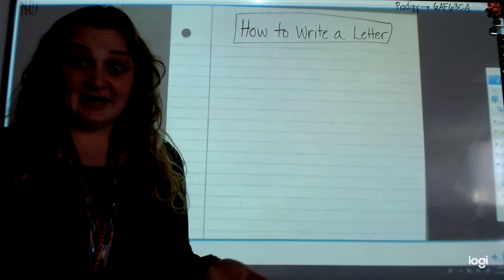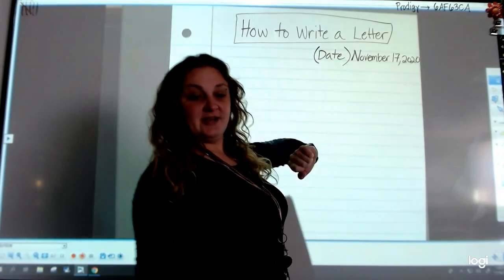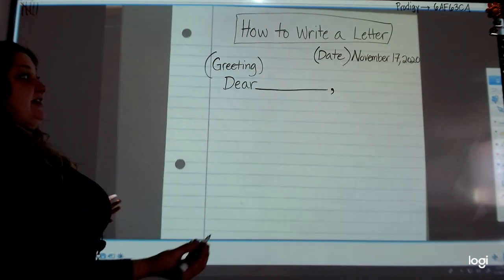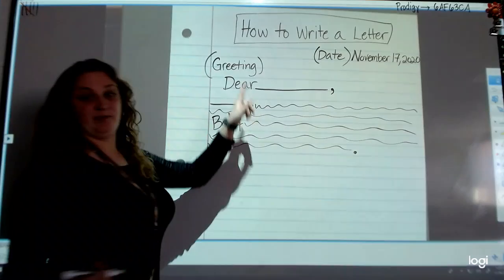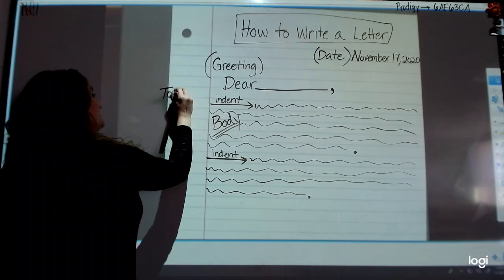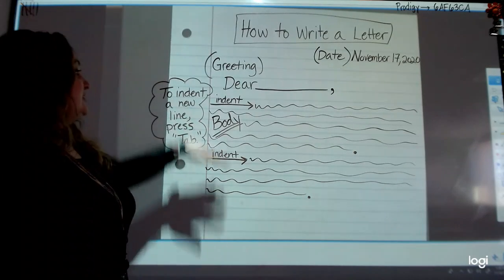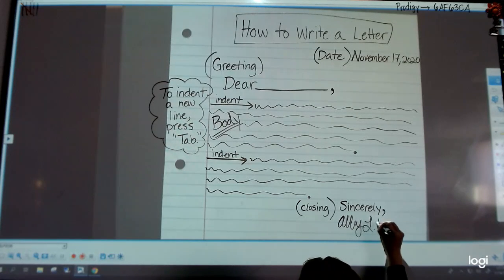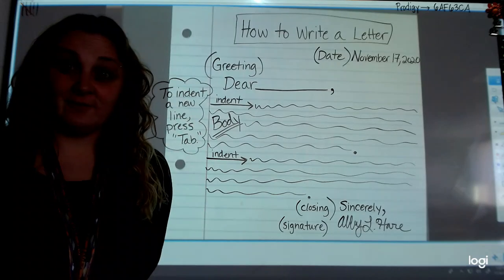How to Write a Letter